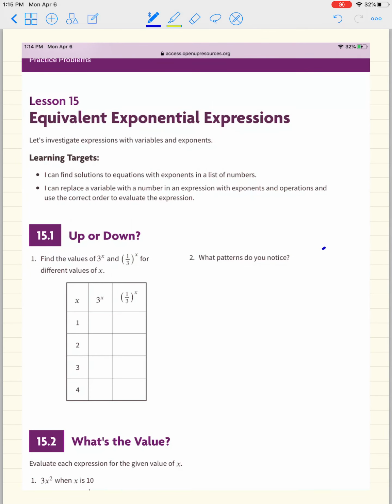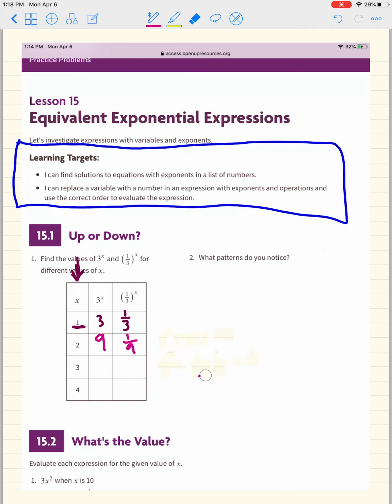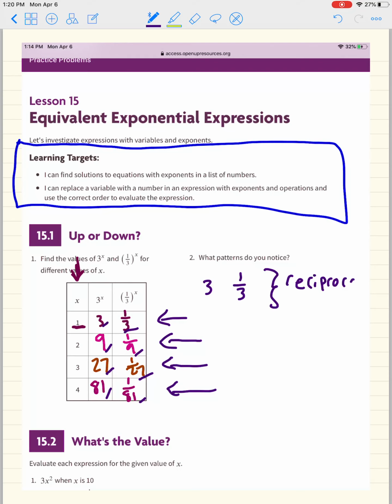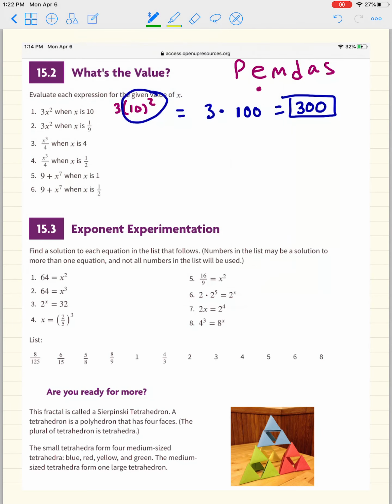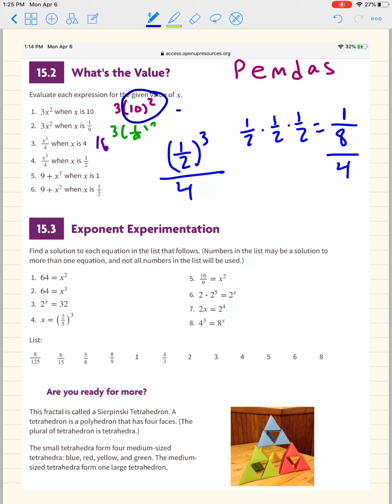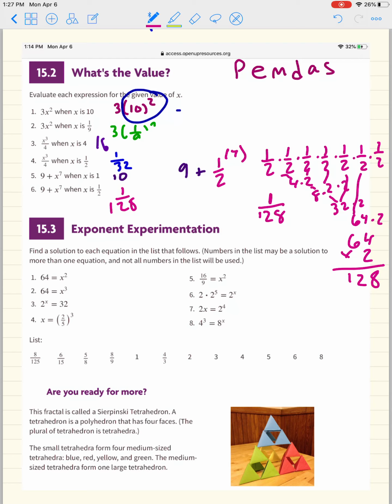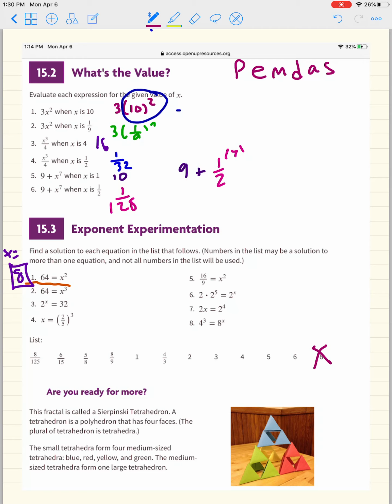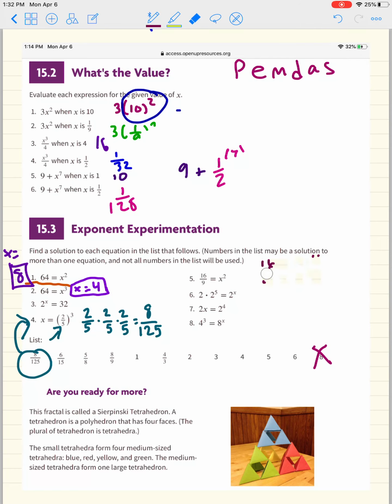Math unit 6, lesson 15!